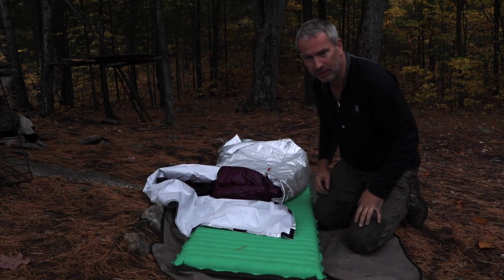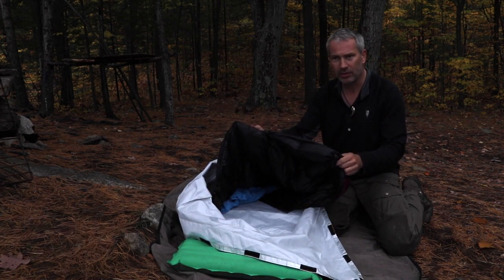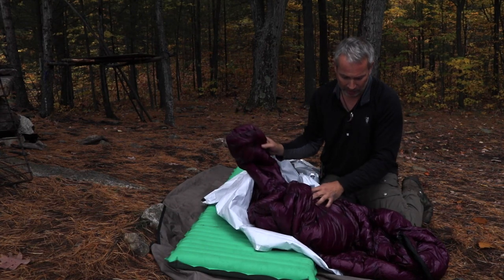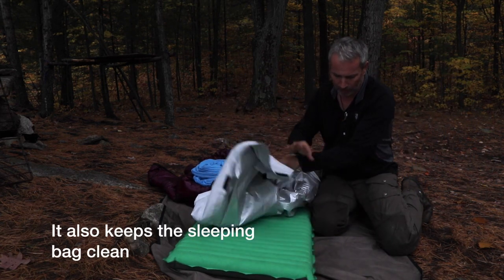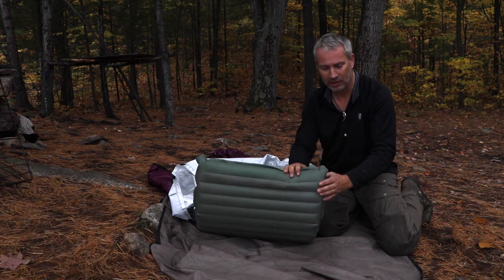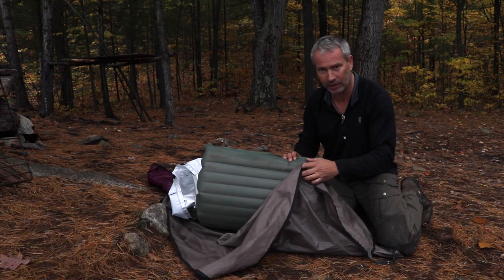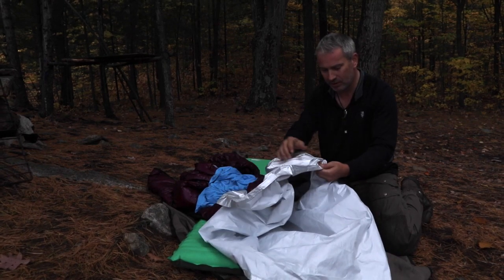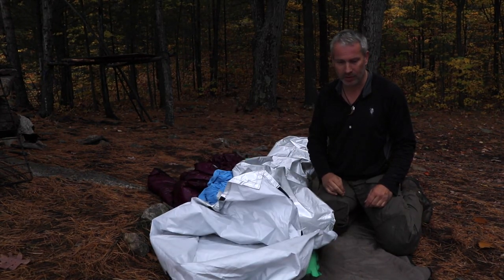Temporary Sleep System for Cold Weather Camping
This video is about my sleep system for cool weather camping, including an SOL thermal bivy, down sleeping bag and Thermarest sleeping pad.